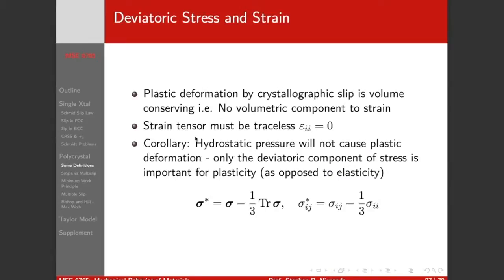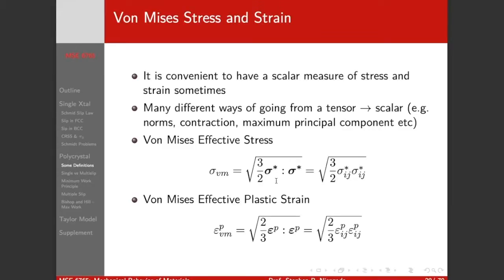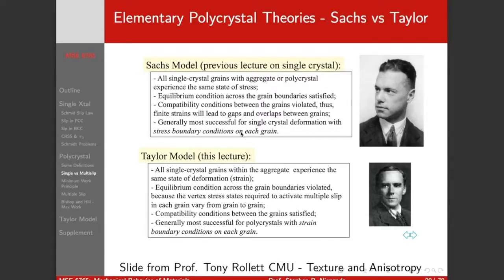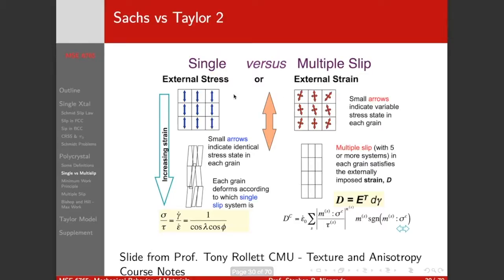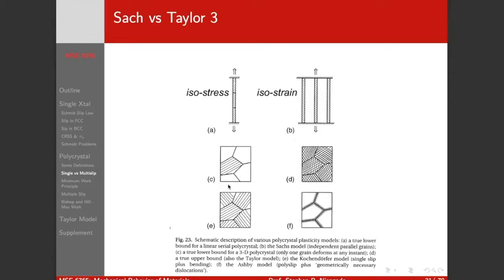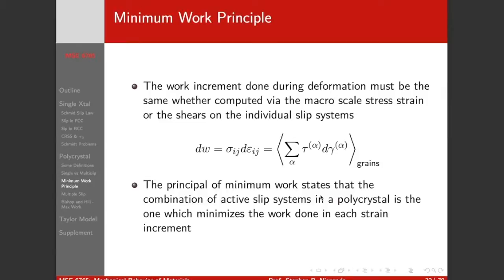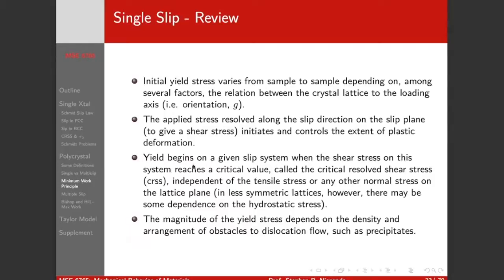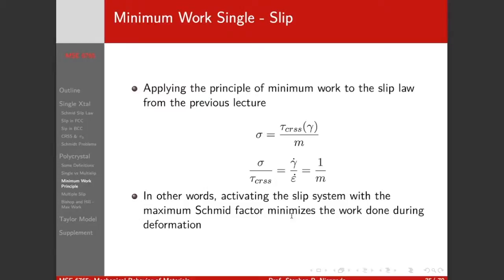Lecture 7 part 2 - Principle of Minimum Work